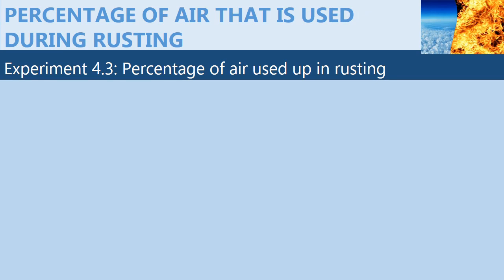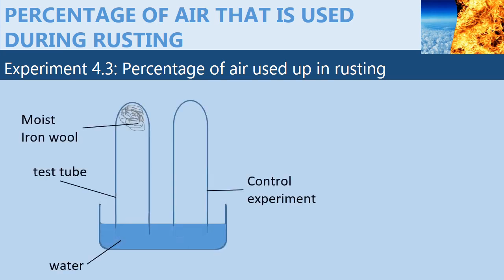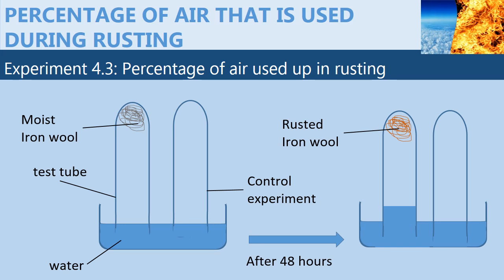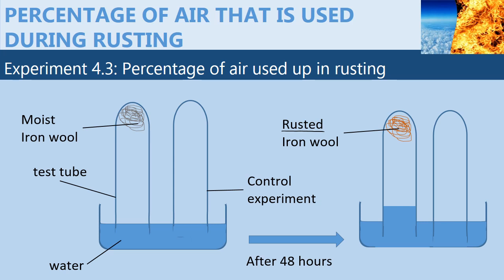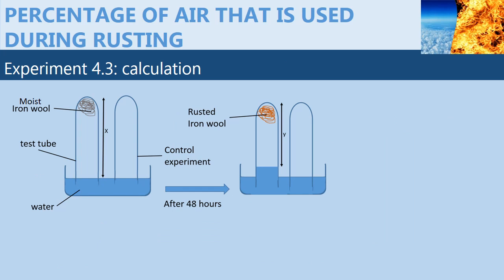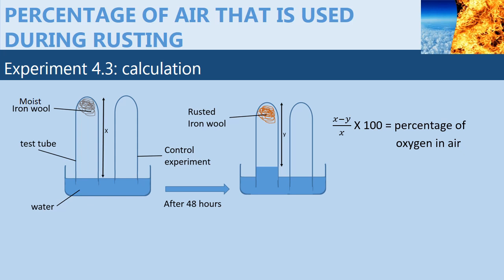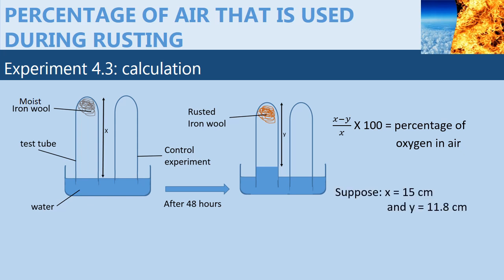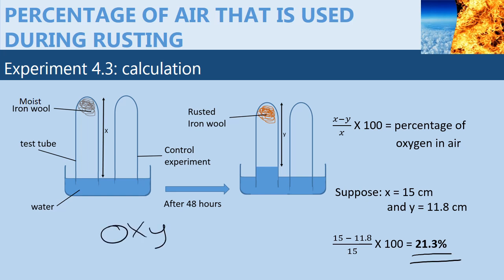Percentage of air that is used during rusting